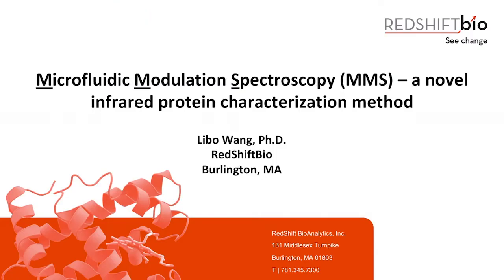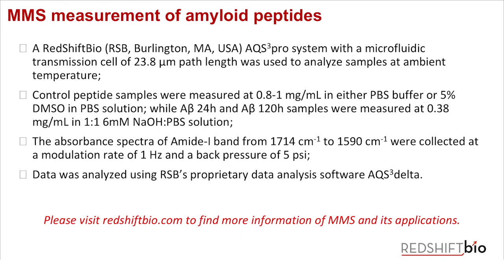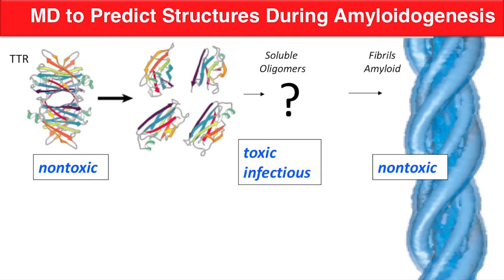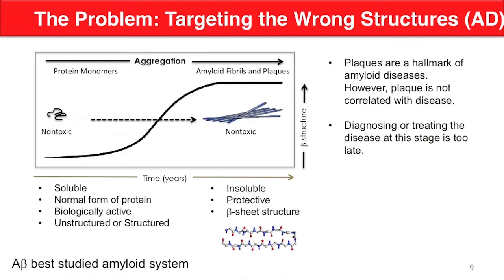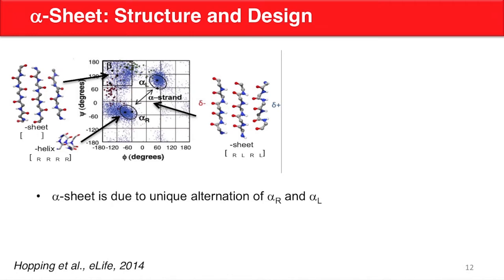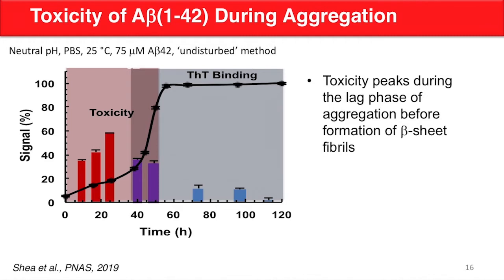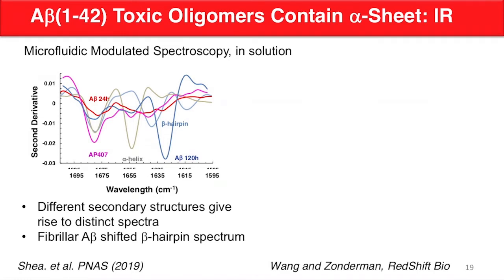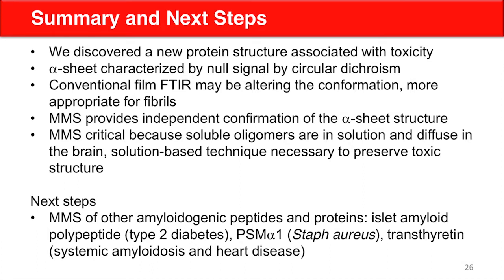Shedding light on conformational changes during amyloidogenesis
Amyloid beta proteins are formed by neurons in the brain. Single instances of these proteins (monomers of amyloid beta) perform important tasks, however when amyloid beta monomers – aggregate, as in the brains of people with Alzheimer’s disease, they malfunction. Ultimately, they form large deposits called plaques which were believed to trigger the cognitive impairments in Alzheimer’s disease. Recent research, however, implicates the smaller aggregates of amyloid beta as the toxic elements of this disease.

The team led by Prof. Valerie Daggett at the University of Washington, developed synthetic peptides that target and inhibit those small, toxic aggregates. These synthetic peptides — which are designed to fold into a structure known as an alpha sheet — can block amyloid beta aggregation at the early and most toxic stage when oligomers form.

Using the AQS3pro (RedShiftBio), Daggett’s team observed the individual stages of development of amyloid beta clusters, from monomers to six- and 12-protein oligomers all the way up to plaques. This technology has provided an unprecedented view of this novel alpha-sheet structure both in the designed synthetic compounds and the toxic species of beta-amyloid, and on-going studies are extending this research to other amyloid disease systems. The AQS3pro allows users to ‘see change’ in the secondary structure of proteins across a wide concentration range from 0.1 to over 200 mg/mL, and in the presence of excipients.